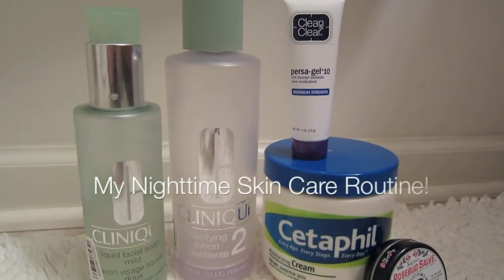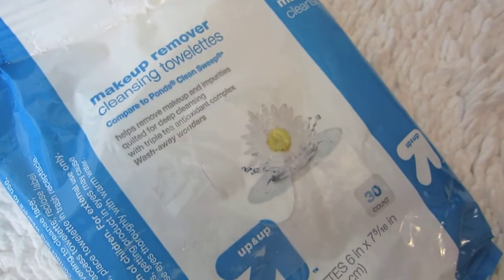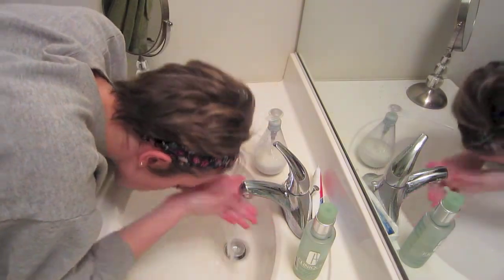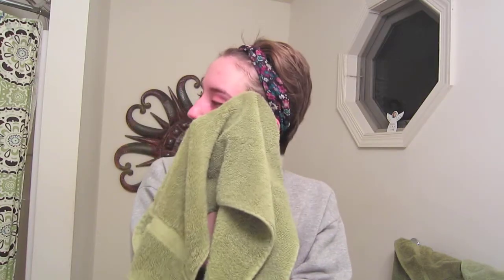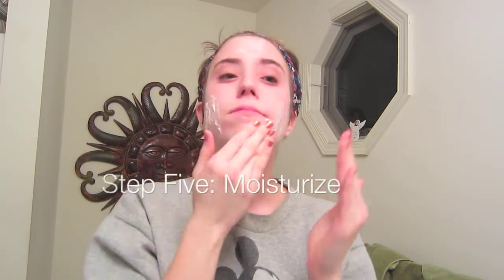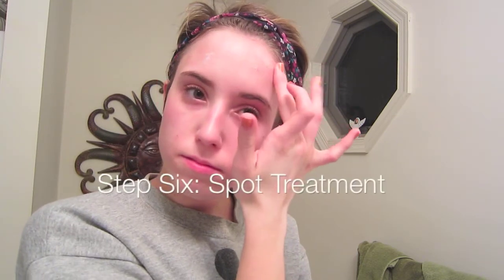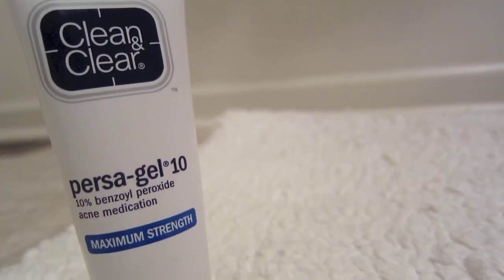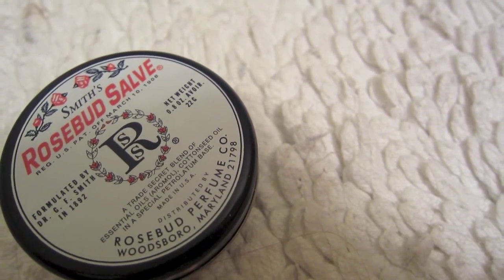My Nighttime Skincare Routine! ♥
xoxo, Erica

Products Used:
- Up & Up Makeup Remover Cleansing Towelettes (purchased from Target)
- Clinique Liquid Facial Soap in Mild
- Clinique Clarifying Lotion in Level 2/Dry Combination
- Cetaphil Moisturizing Cream
- Clean & Clear Persa-Gel 10